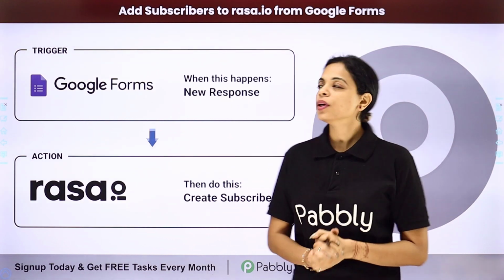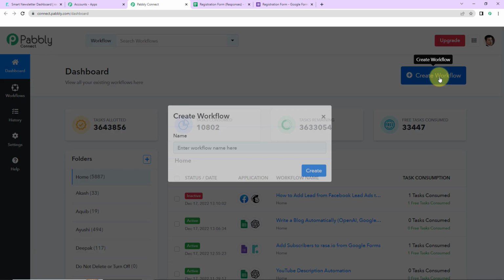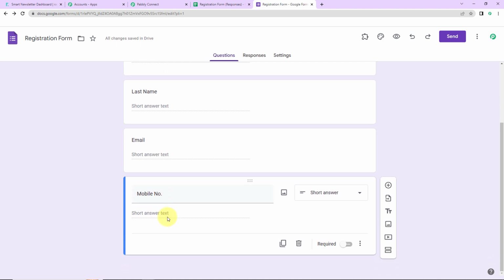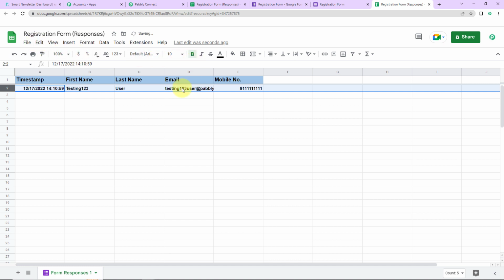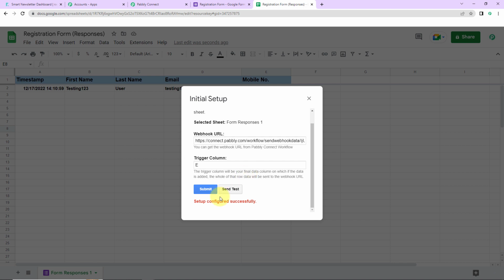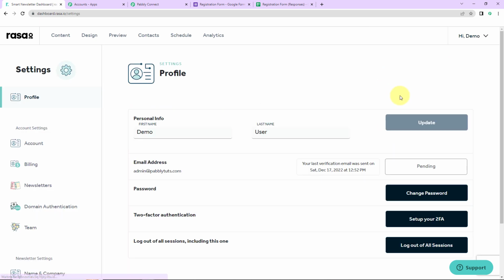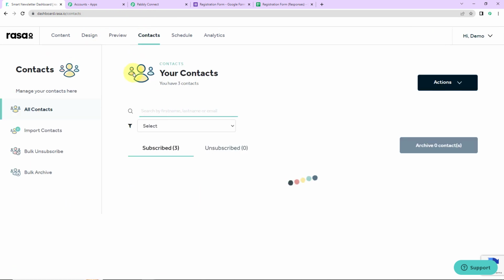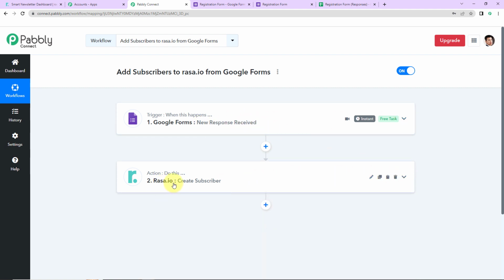How to Add Subscribers to rasa.io from Google Forms - Google Forms to rasa.io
This video will explain how to add subscribers to rasa.io from Google Forms. Here, in this video, we are going to set up Google Forms & rasa.io integration. Once you set up this integration, it will automatically add new subscribers to your rasa.io list when they fill out the form in Google Forms.

So check out the video & set up this easy-to-do automation with the help of Pabbly Connect software.